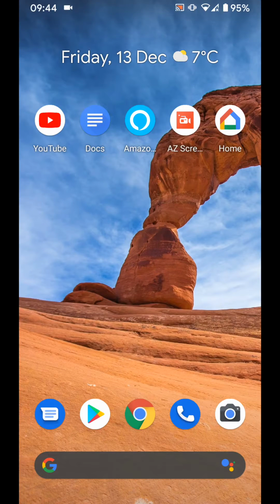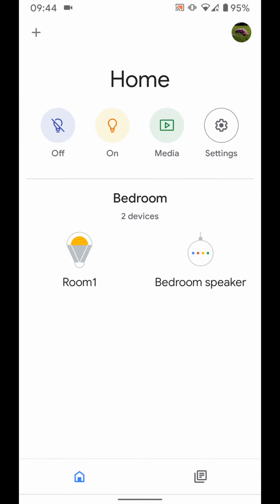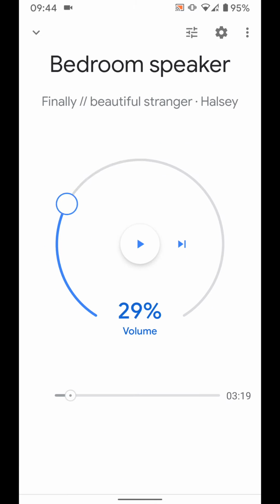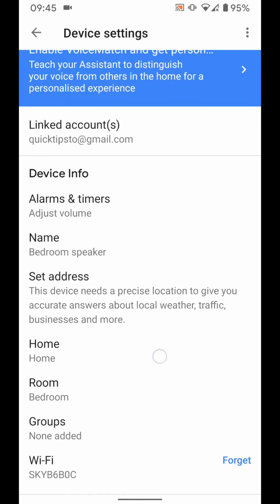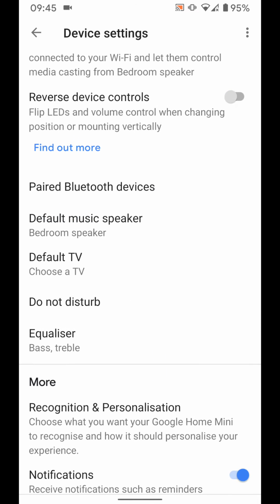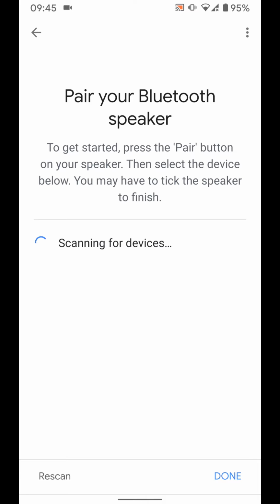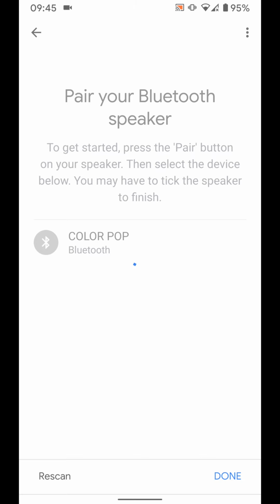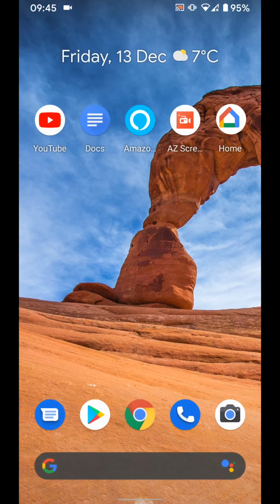How to connect your google home mini with your Bluetooth headset or speaker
How to pair your google home mini with your Bluetooth headset or speaker.
This will allow you to listen to music on your Bluetooth speaker instead of your google mini
Steps:
To do this open your Google home app.
Then tap on your google home mini speaker.
Tap on the wheel icon on the top right side of the screen.
Scroll up
Then tap on "default music speaker"
Now tap on Pair Bluetooth speaker
Turn on your Bluetooth headset or speaker and make sure it's in pairing mode.
After few seconds, your Bluetooth speaker will be discovered.
Once discovered tap on it to start pairing.
You can now listen to music on your Bluetooth headset or speaker instead of your google home mini.
If you want to disconnect your Bluetooth speaker from your google home mini just say
"Hey google disconnect my Bluetooth"
To reconnect your Bluetooth again say
"Hey google connect my Bluetooth"